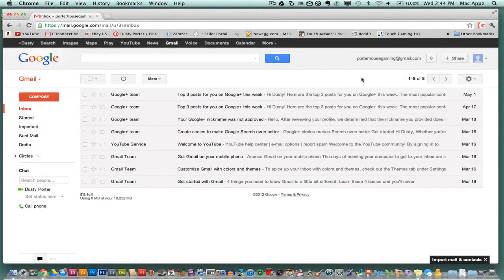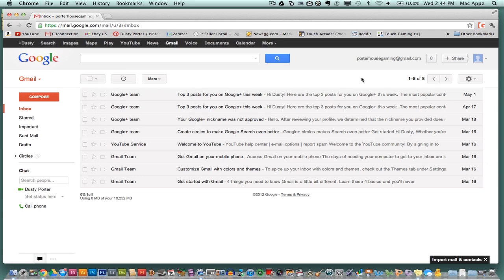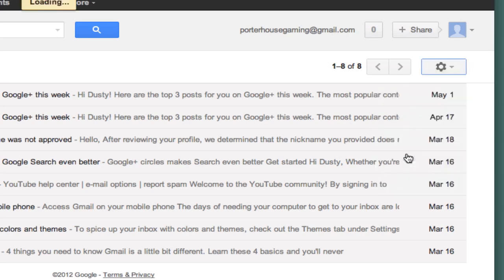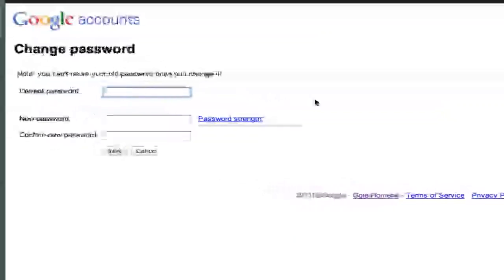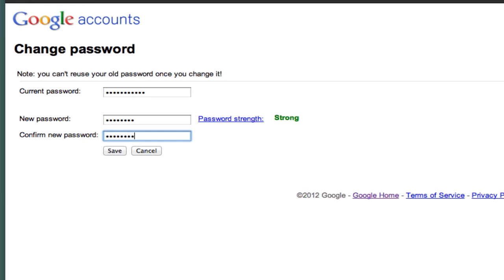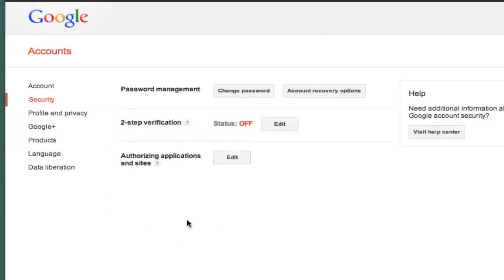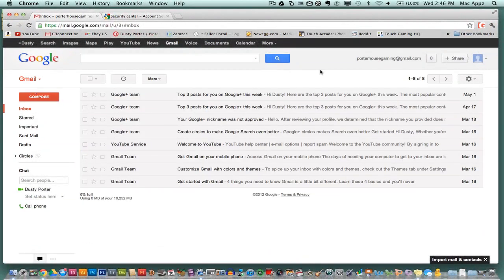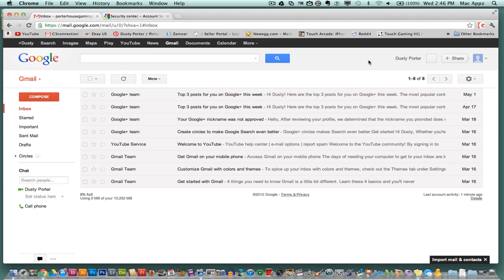Gmail Tutorial - How To Reset Your Gmail Password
In this video tutorial we are in Gmail and I show you how to easily reset your Gmail password!

dmporter74